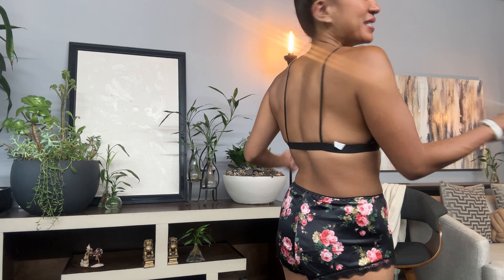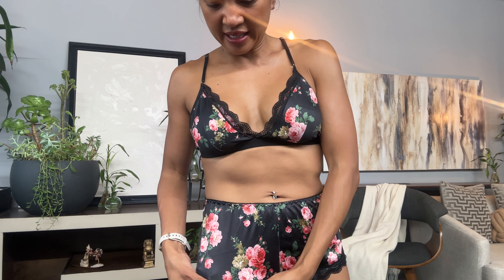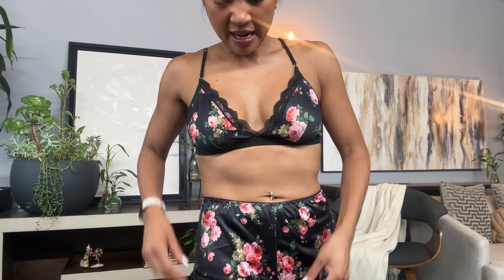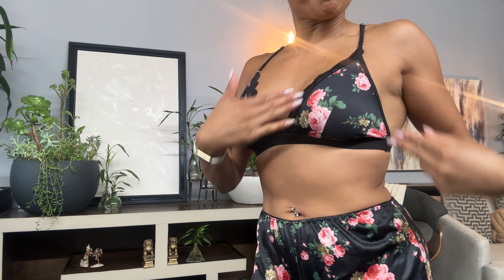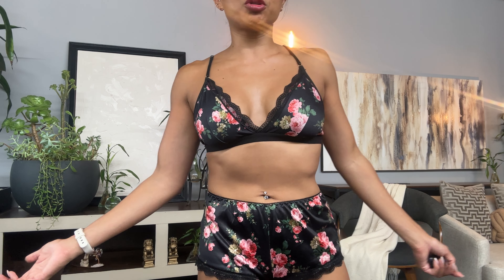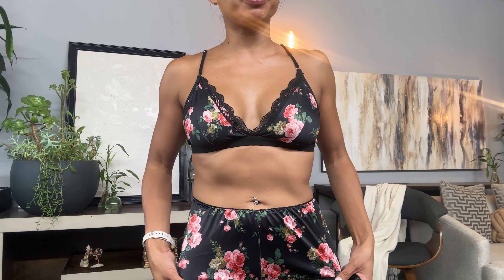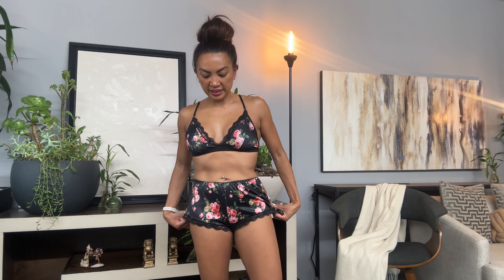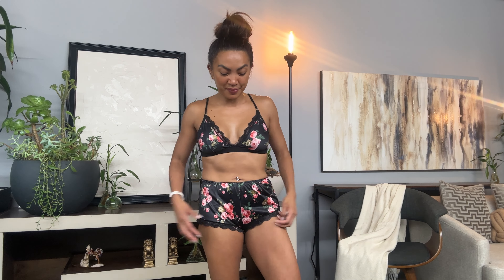Amazon Find: SOLY HUX Floral Print Lace Lingerie Set Review | Elegance with a Touch of Contrast!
Secondary Vlogging Camera Used: Iphone 14 PRO MAX

Copyright August 2023